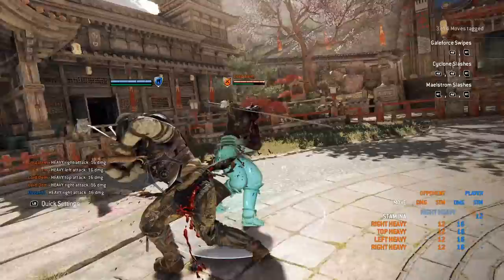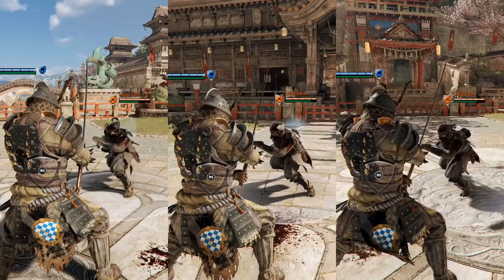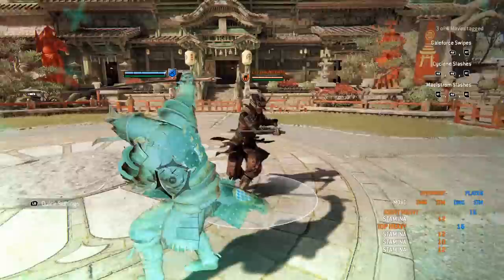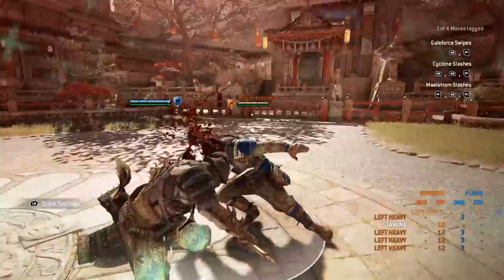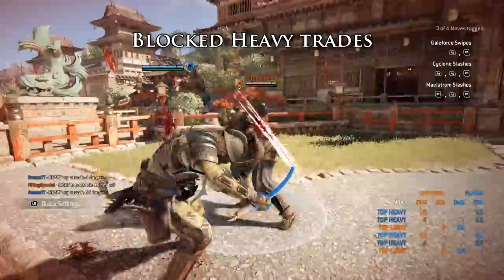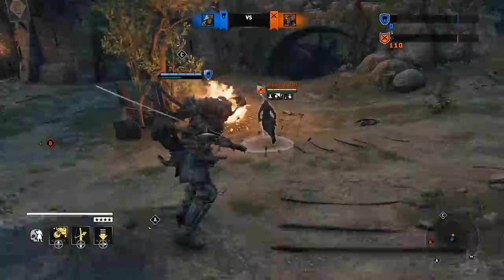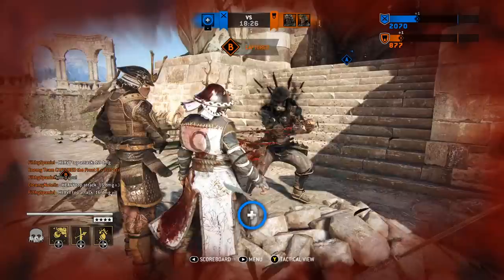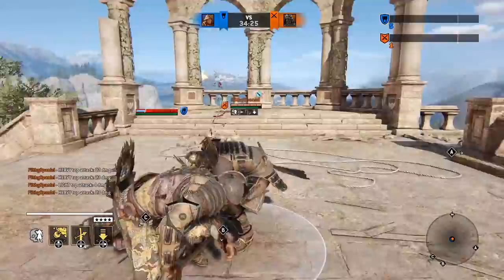For Honor - Move Breakdown - Everything you need to know about Storm Rush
The extra hidden Indicator and then some... people are unsure about this move and all its properties. I hope this video helped shed some light on it.